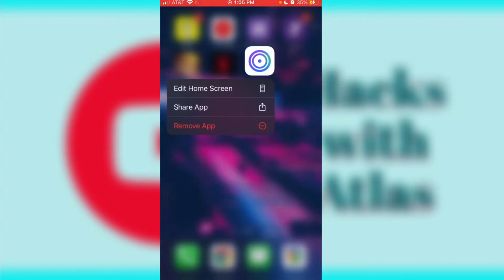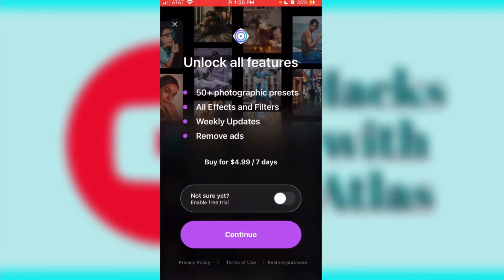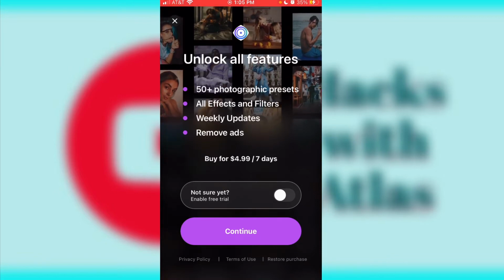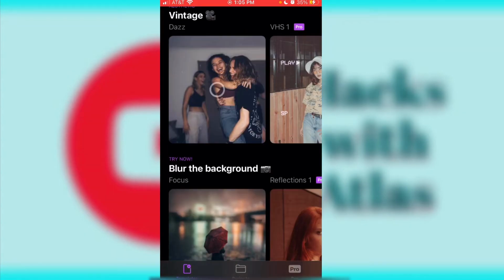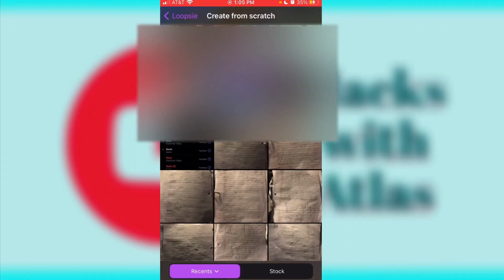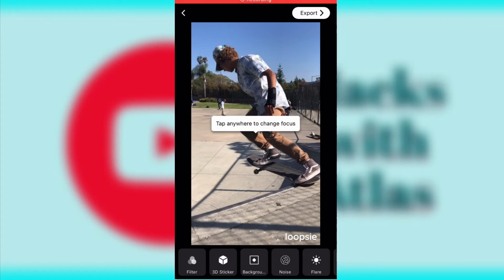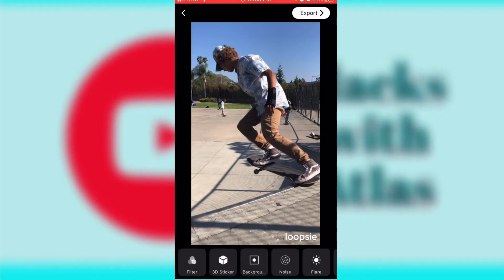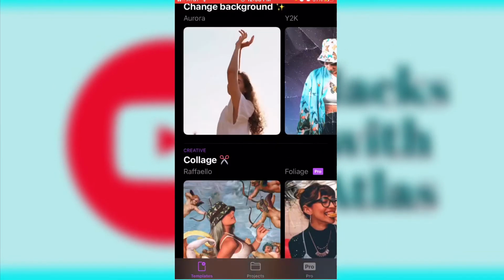How to make 3D photos (TikTok)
In this video I will show you how to make 3D photos using loopsie, a free app.